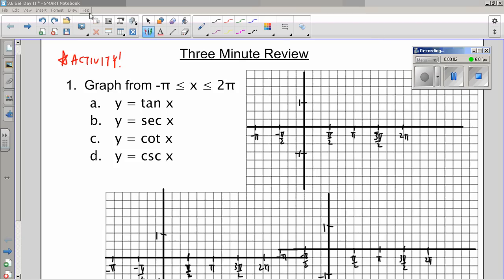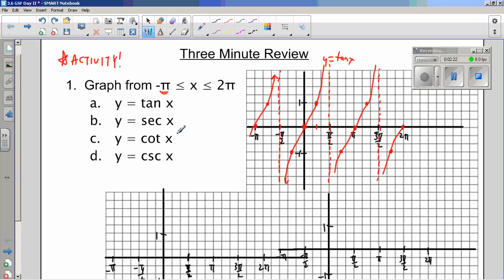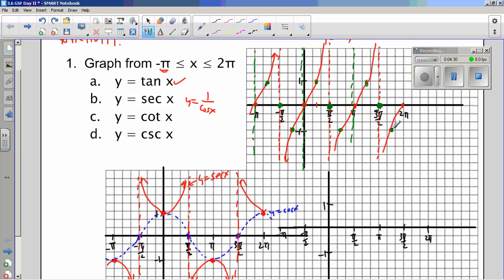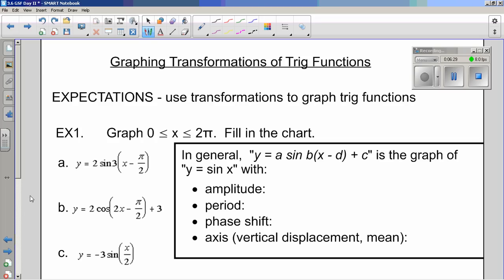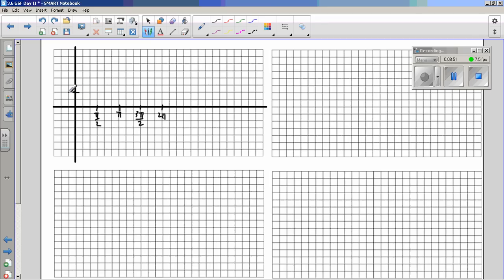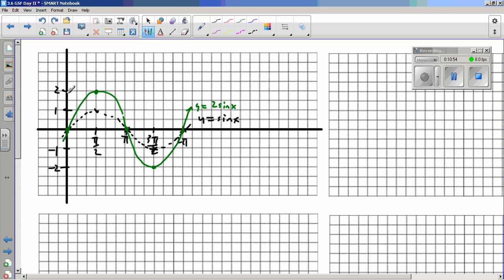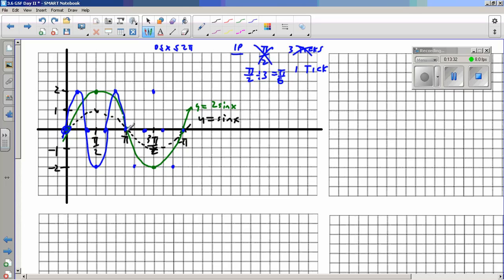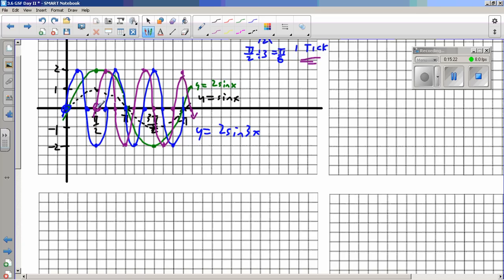MHF4U 3 6 GSF Day II P1